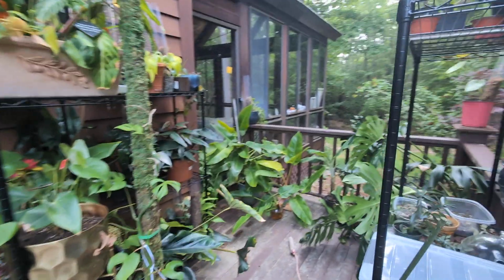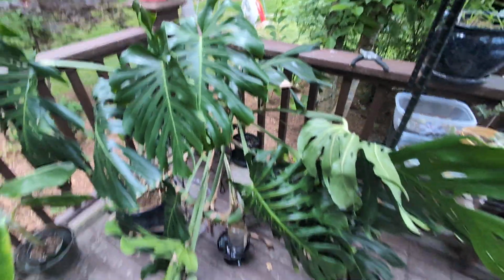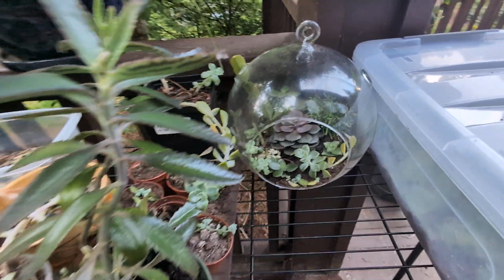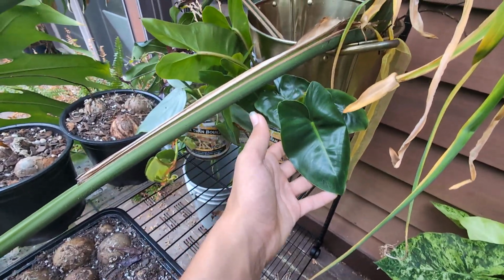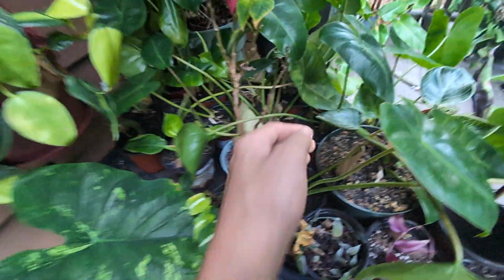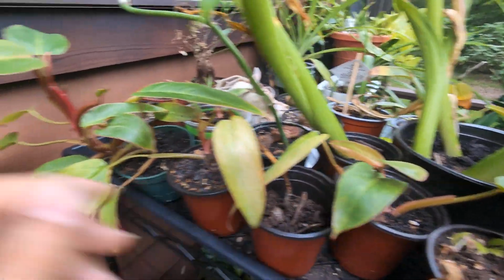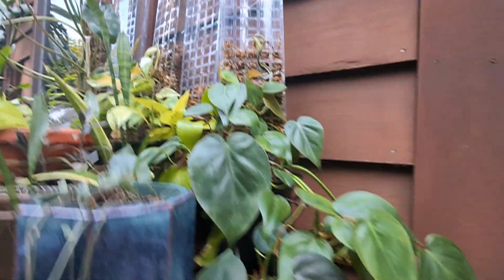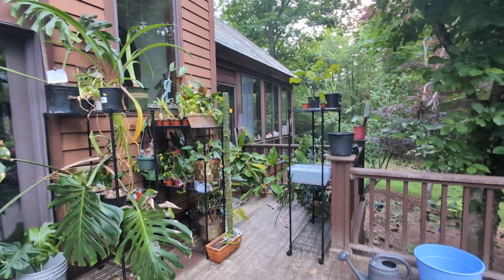updated tropical plant tour, outside!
the first one of my plant tours outside!